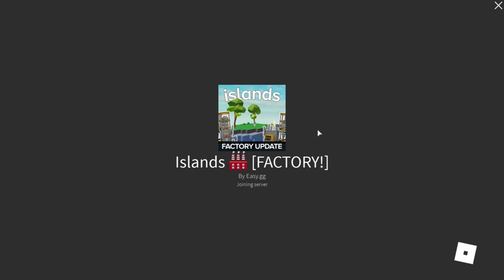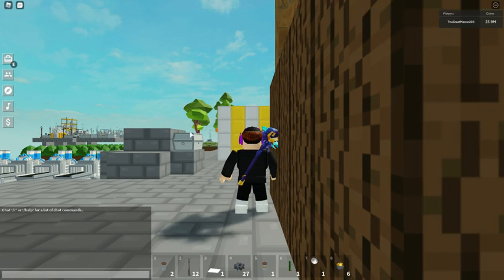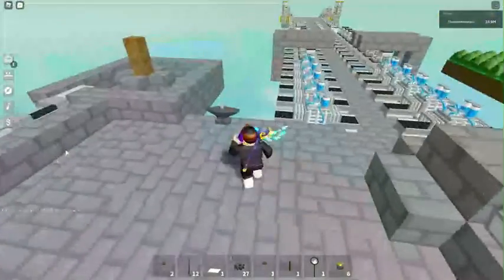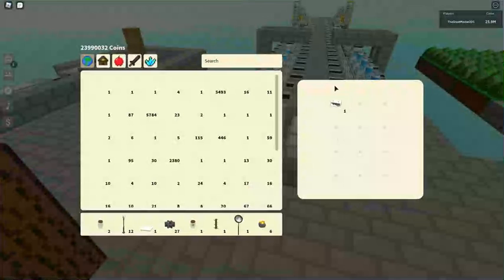Roblox Islands Factory Update Gearbox!!!